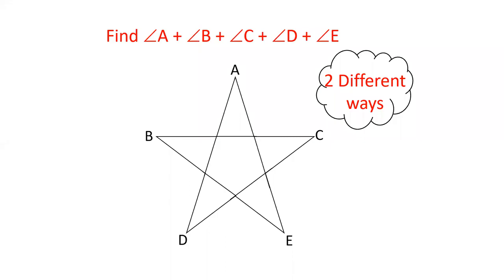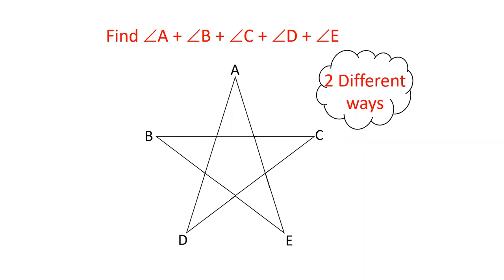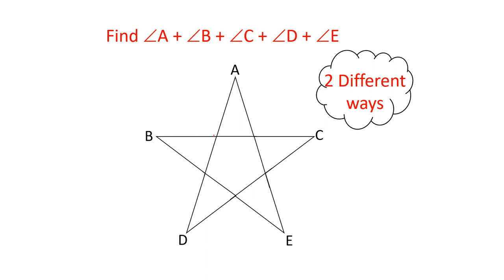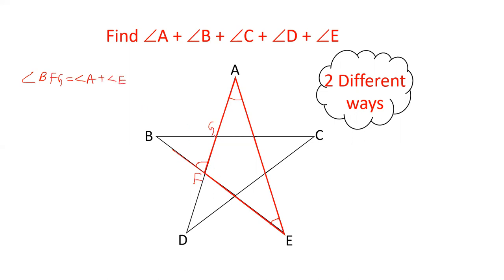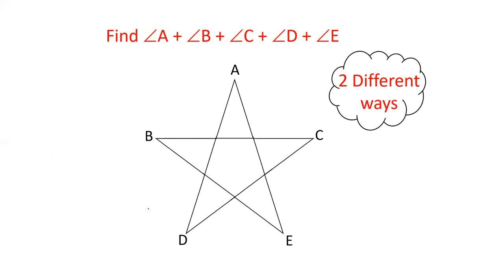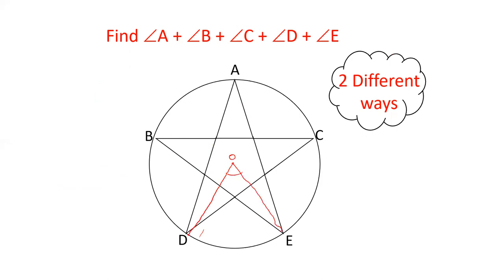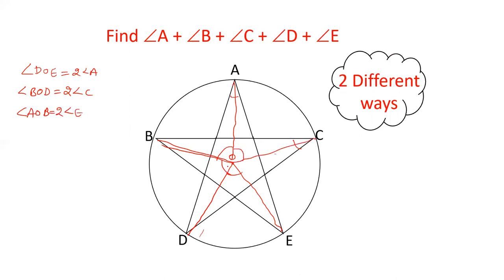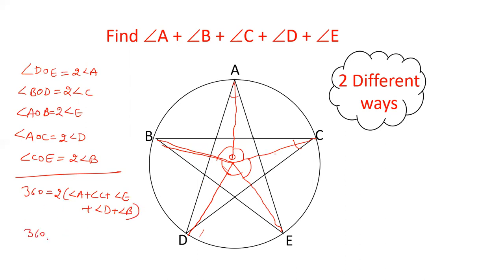Sum of vertex angles of five pointed star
A very interesting question of Geometry in which we have to find the sum of vertex angles of five pointed star in two different ways